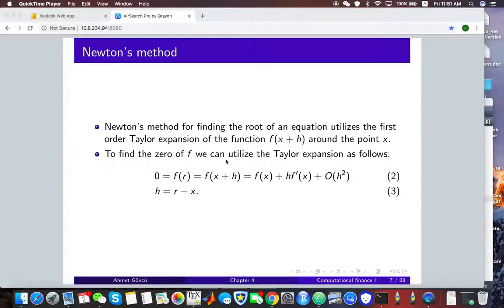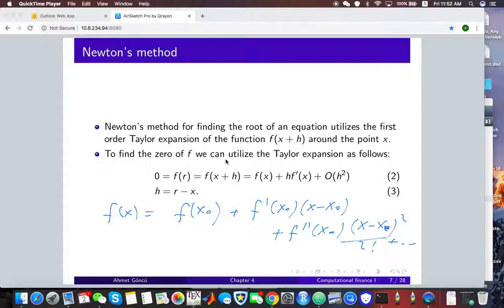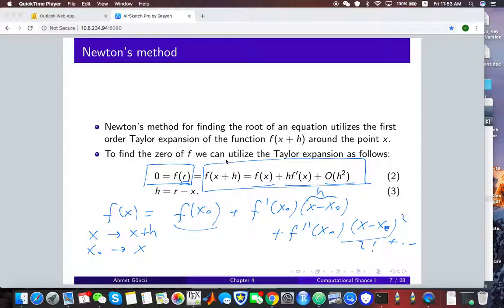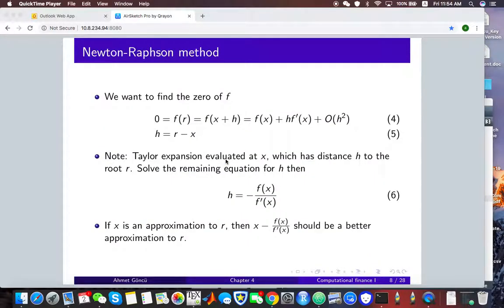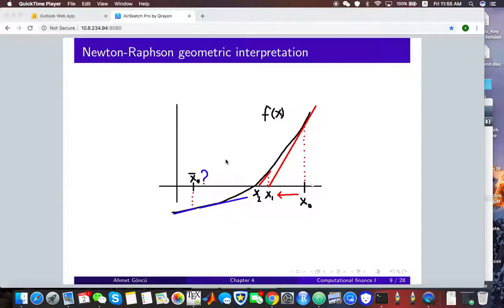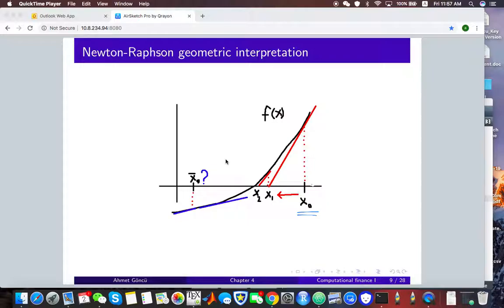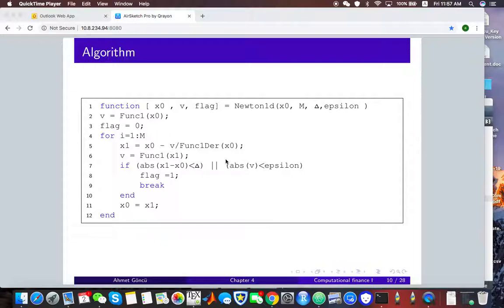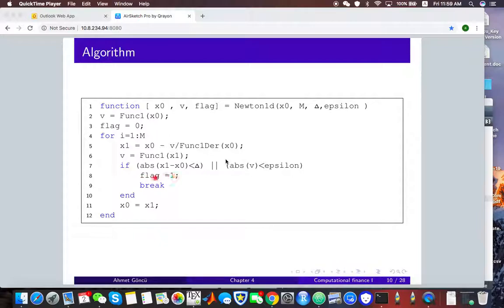Chapter4 newton raphson